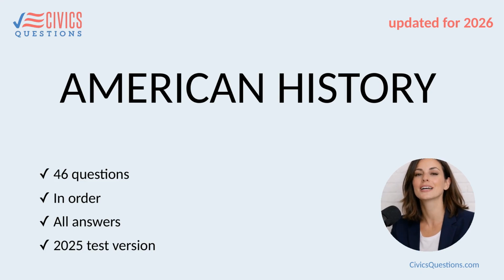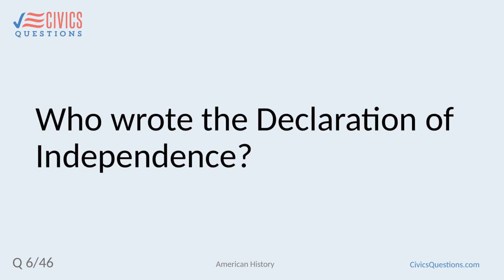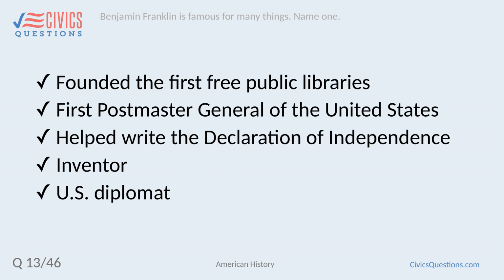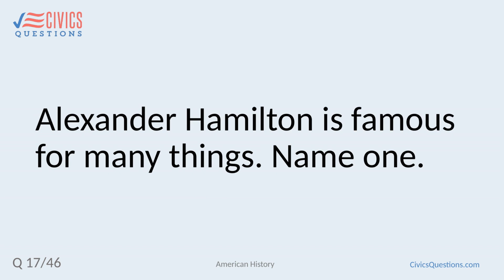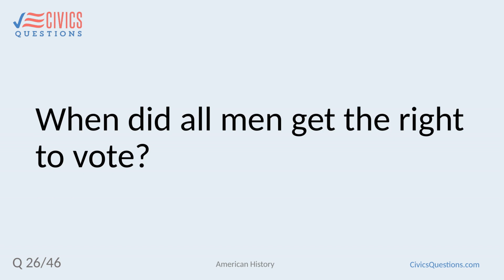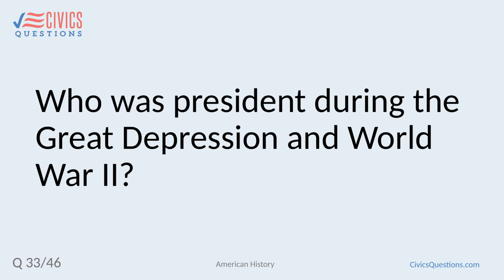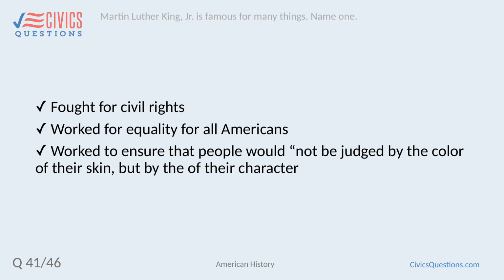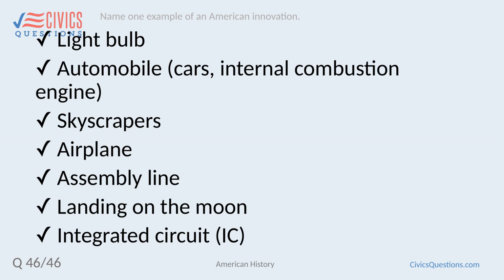46 American History Questions from US Citizenship Test | 2025 Test Version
In this video, we are practicing the following topic: 46 American History civics questions.
You will hear all 46 questions about American History and correct answers (in original order).

During your interview, you will be asked up to 20 civics questions. You will need to answer 12 correctly to pass.
If you filed your N-400 naturalization application on or after October 20, 2025, you should study the 2025 version of the civics test that contains 128 questions. If you filed before that date, you need to study the old 100-question civics test released in 2008.

How to study:

1) First pass: listen and follow along

2) Second pass: answer during the pause before the spoken answer

3) Repeat daily until you can answer quickly

All videos and supporting materials on this channel are original content created by CivicsQuestions.com. You may share links to these videos, but do not copy, re-upload, or redistribute the content without permission.

This content is provided for general educational purposes only. If you need advice about your specific situation, consider consulting a qualified immigration attorney or accredited representative.

For the most up-to-date and official information, always refer to USCIS.gov.